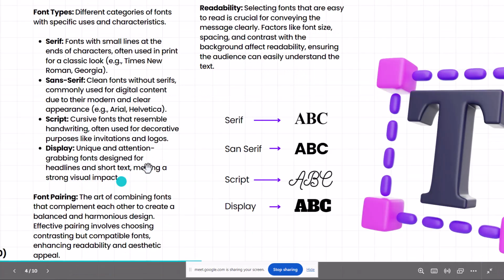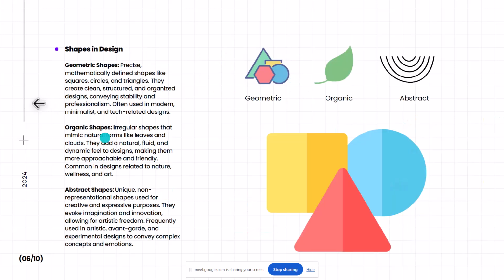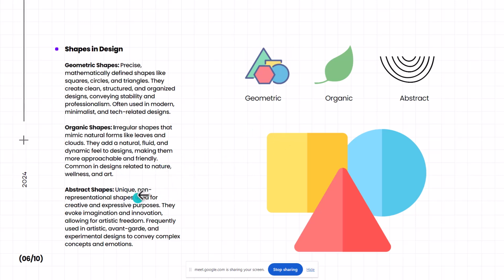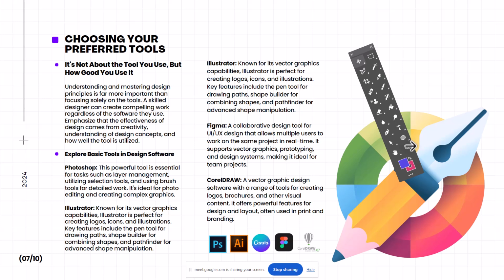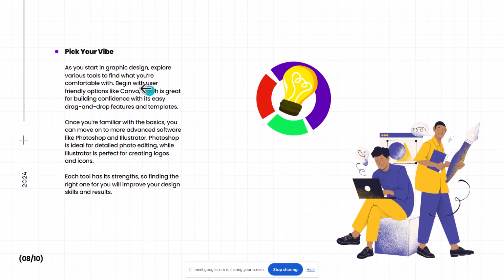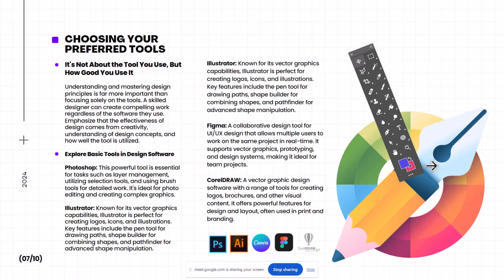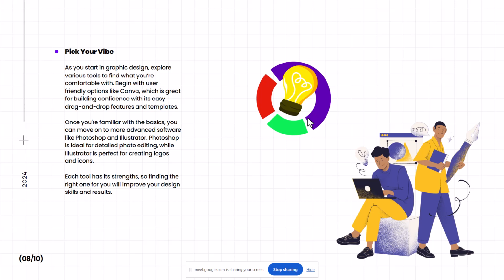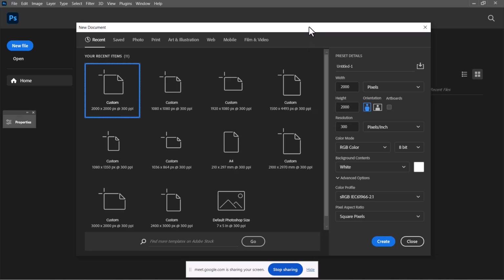Introduction to Graphics Design: Basics for Beginners | Class 1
Welcome to the first class of 101 Designs Hub! In this session, we cover the basics of design, essential elements, and the best software/apps for beginners. Despite a few technical glitches, I am excited to share this valuable content with you.

About our community: 101designs Hub is a small design community pioneered by Stephen Omeje with the sole aim of assisting beginners and intermediate designers to learn and improve their design skills.